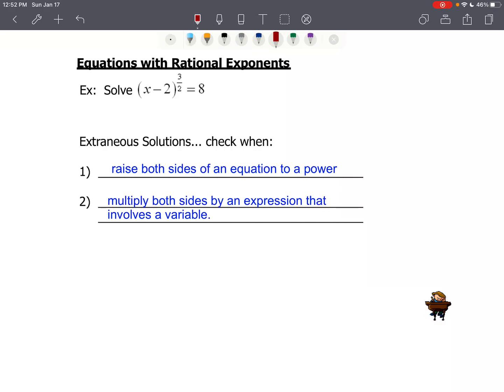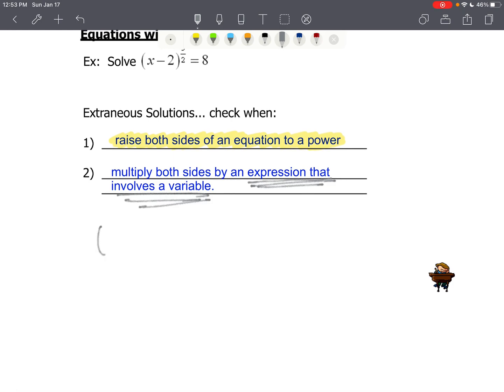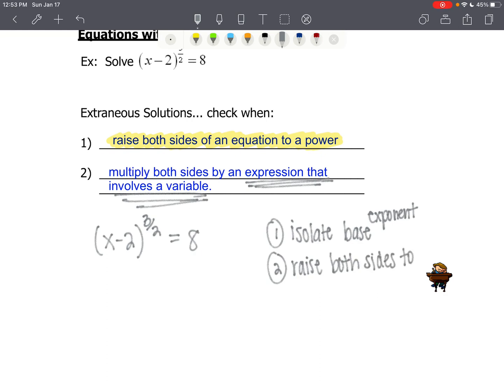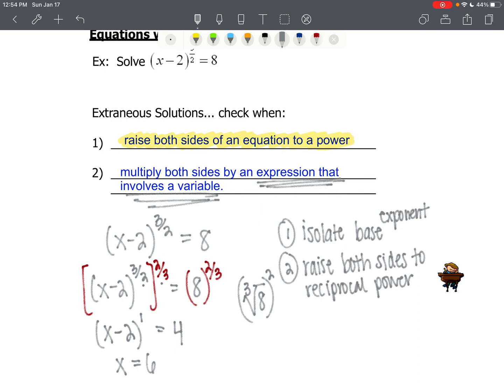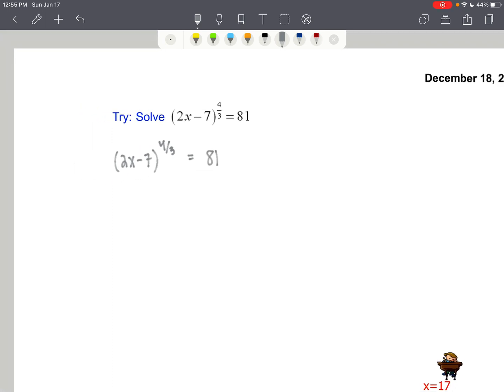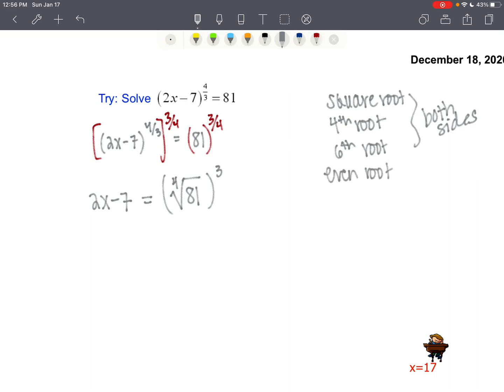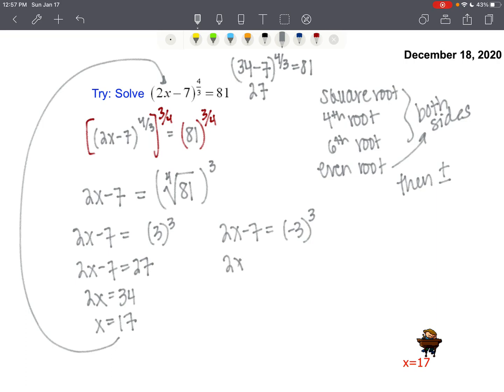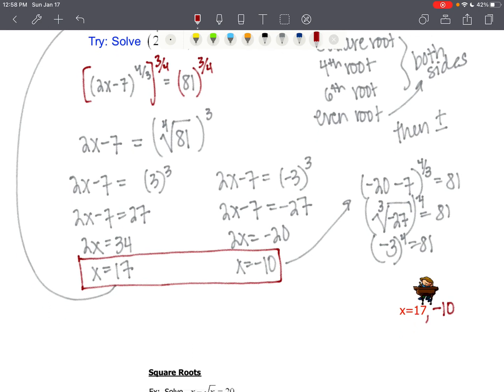CA 2 5C Solving with Rational Exponents